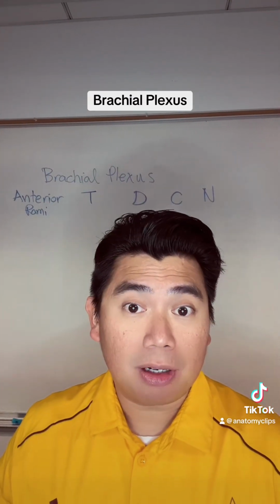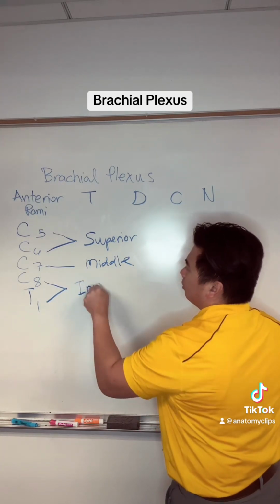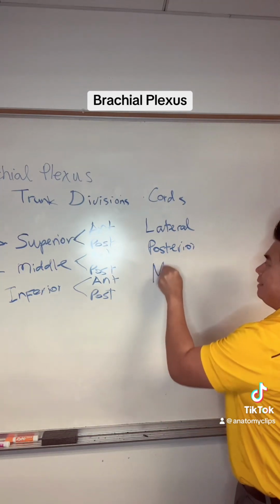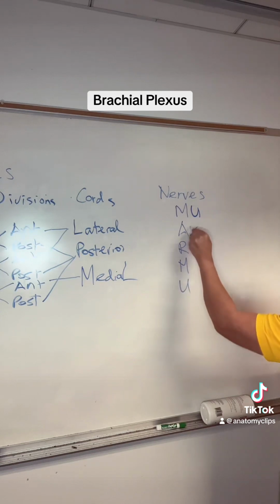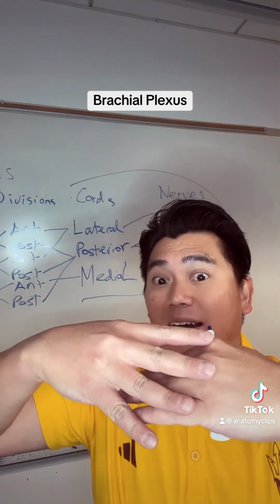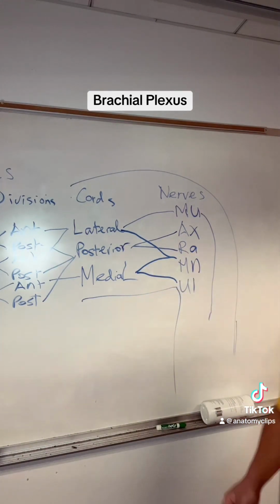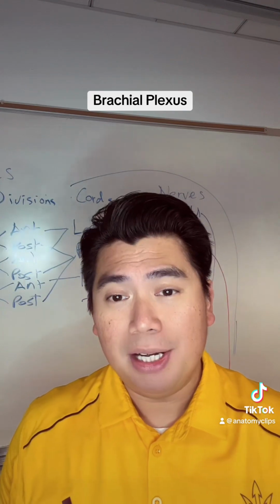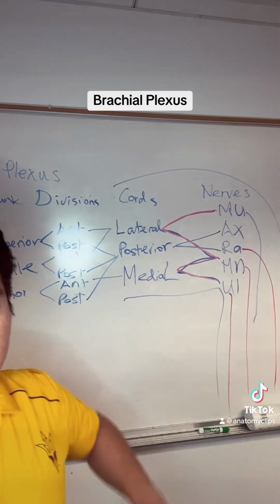Whiteboard Session: Brachial Plexus